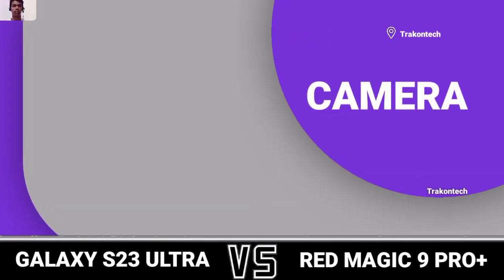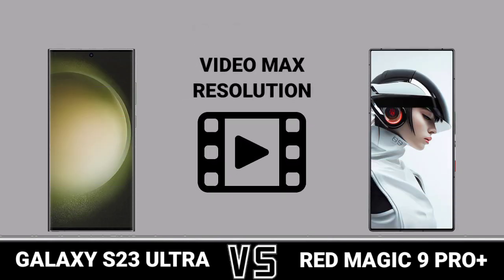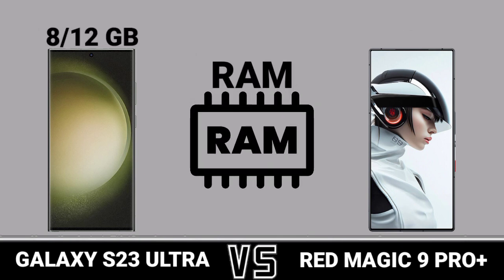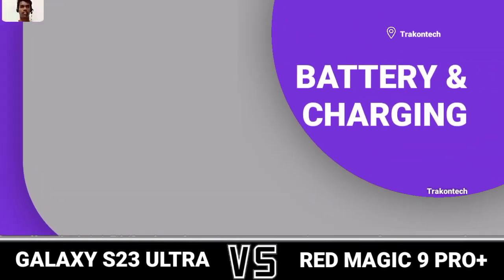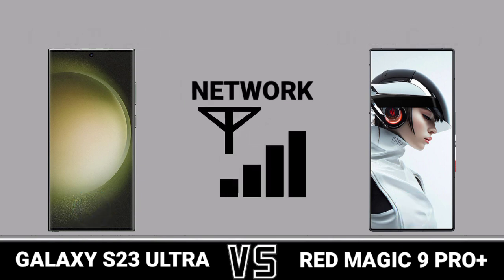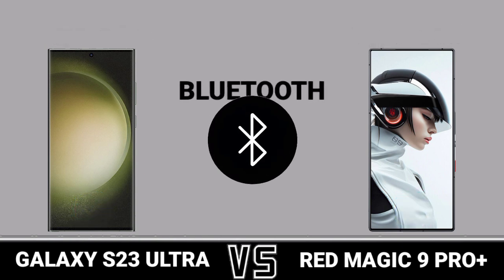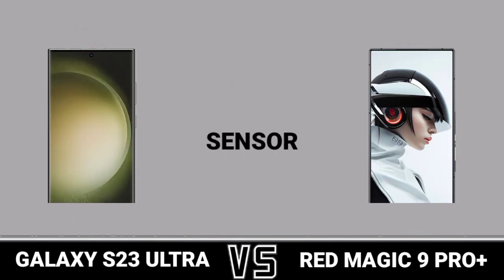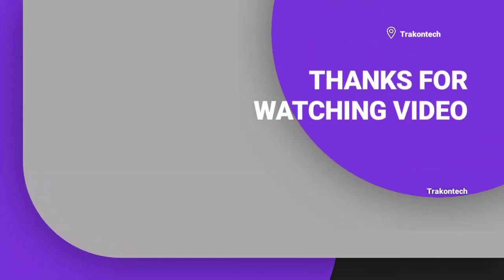Galaxy S23 Ultra Vs Red Magic 9 Pro+ Trakontech.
Galaxy S23 Ultra Vs Red Magic 9 Pro+